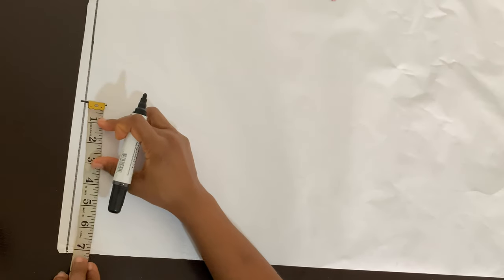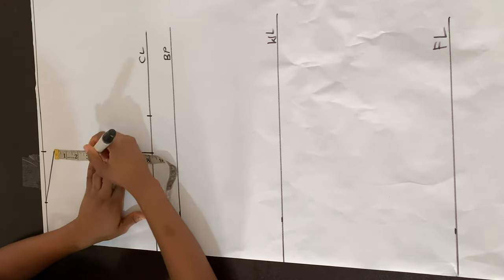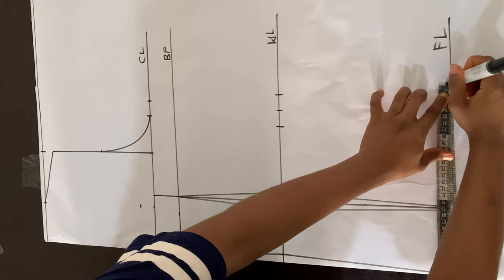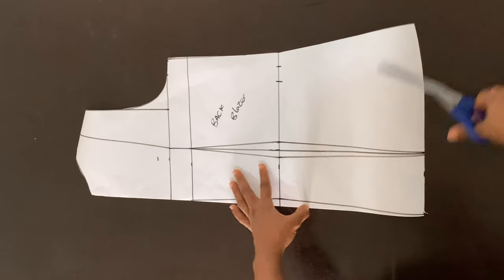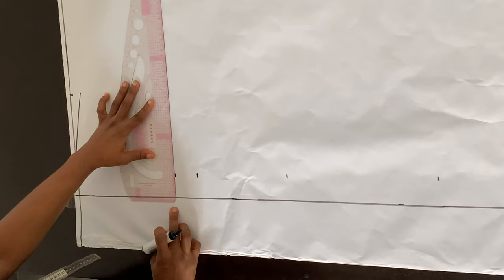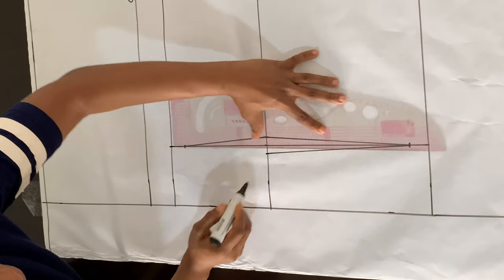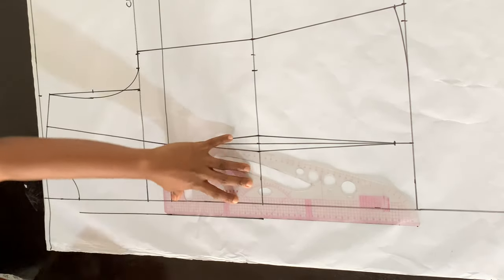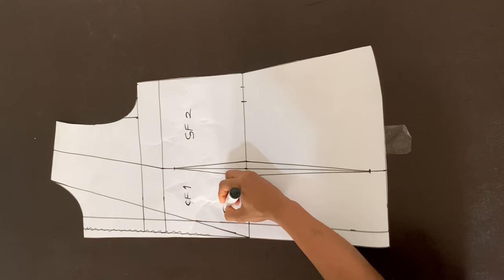BLAZER JACKET with Lapel Collar & Shoulder Pads | Cutting & Stitching | Notched Collar Blazer Silem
Learn how to draft, cut and sew a blazer with lapel collar/notched collar and shoulder pads from start to finish.